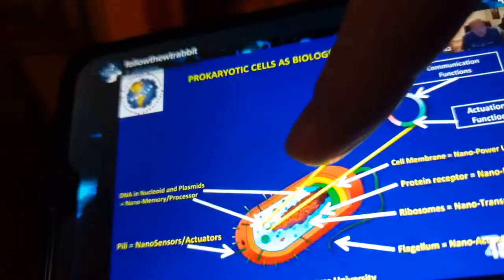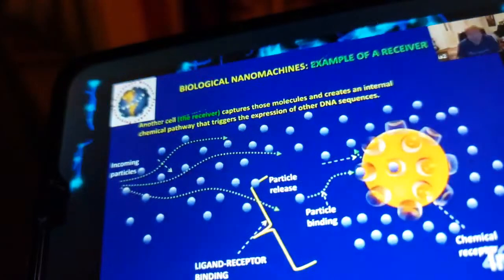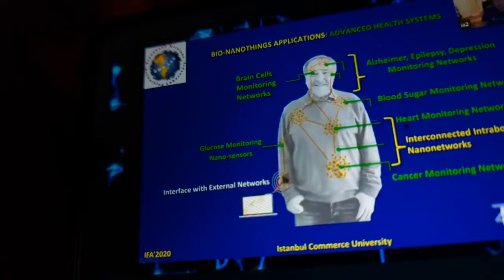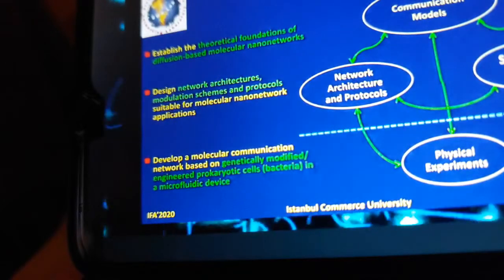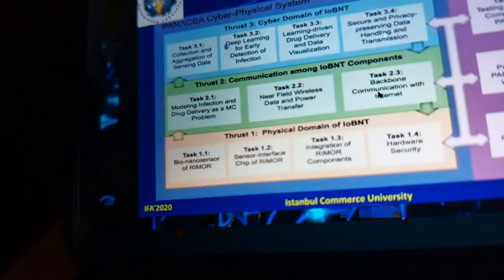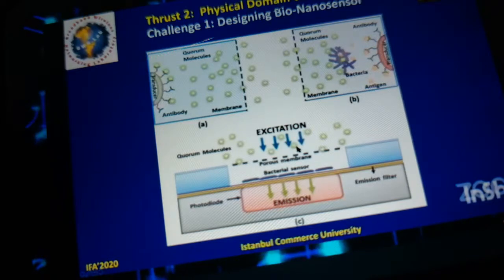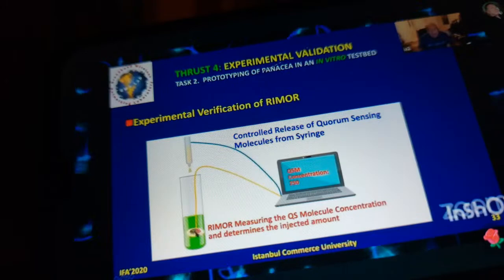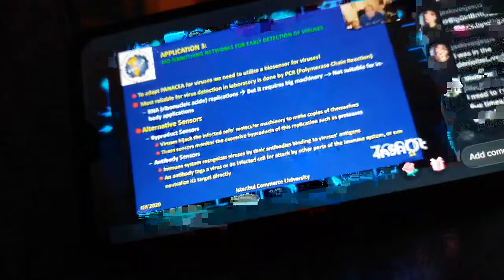rm mind control attacks 😔 uk